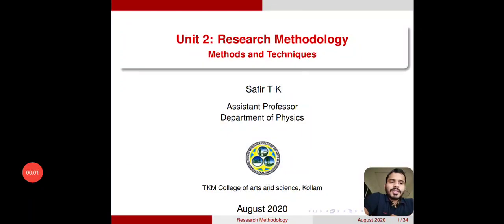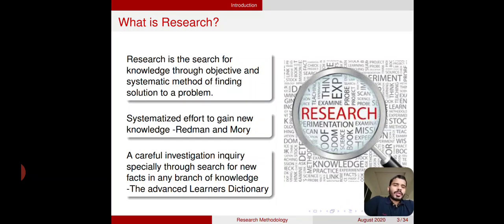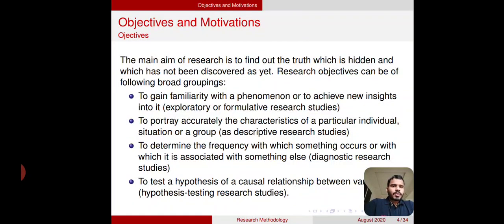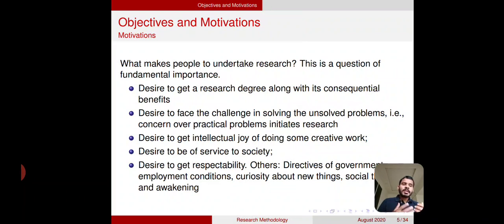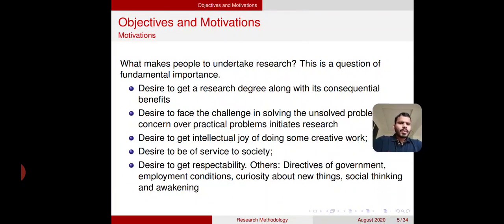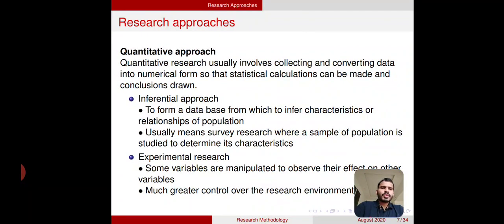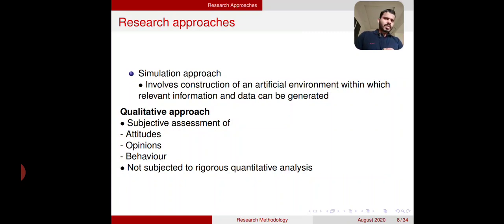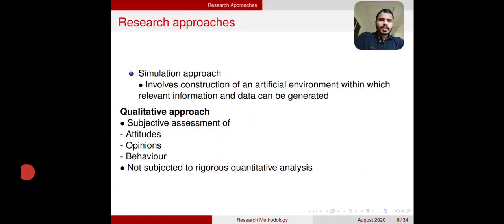Objectives and motivations of research